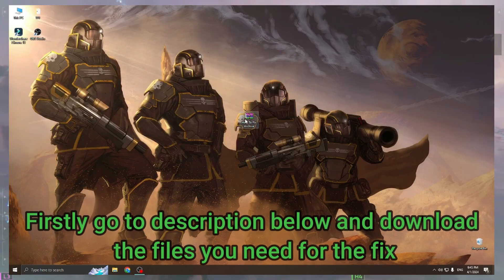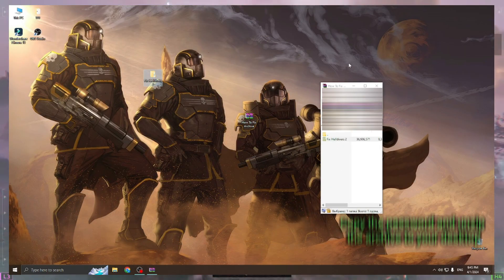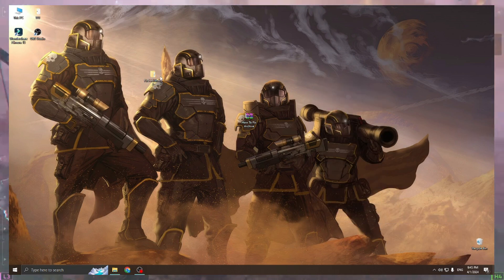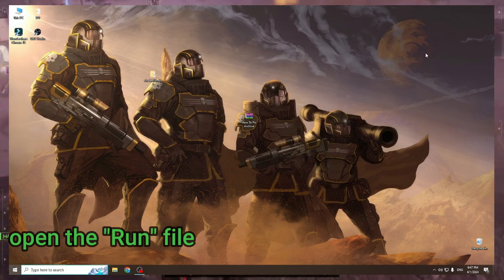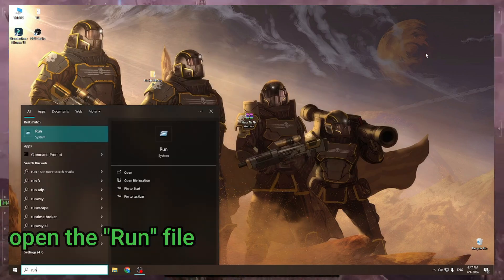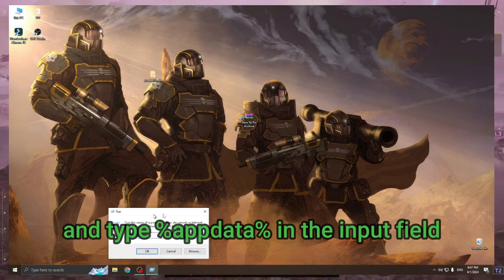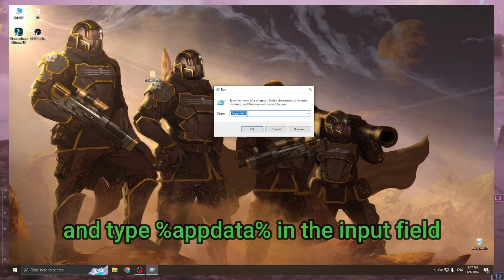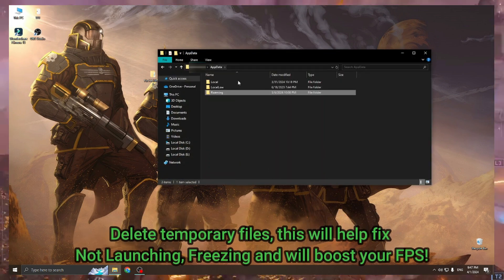How To Fix Freezing Issue in Helldivers 2 | + Other Errors 2025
Are you frustrated with constant freezing issues in Helldivers 2? In this in-depth tutorial video, I'll guide you through a comprehensive step-by-step process to troubleshoot and fix freezing problems in Helldivers 2.

From identifying common causes such as hardware issues or software conflicts to implementing effective solutions like updating drivers and adjusting in-game settings, this video has got you covered. Say goodbye to freezing interruptions and get back to seamless gameplay in Helldivers 2. Don't let technical glitches hold you back - watch this video now and conquer the galaxy without any interruptions!

Video Parts:

00:00 Info&Intro
00:08 Optimize PC for Helldivers 2
00:26 Updating drivers
00:54 Deleting temporary files and FPS BOOST
01:14 Ending&Outro